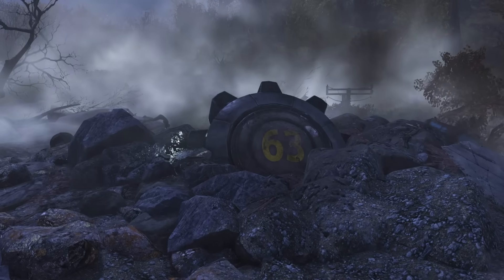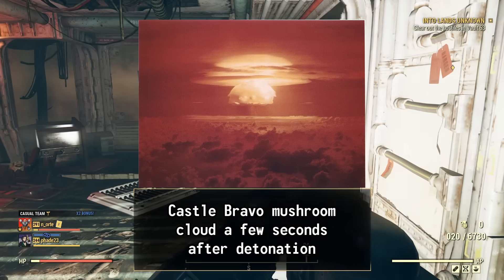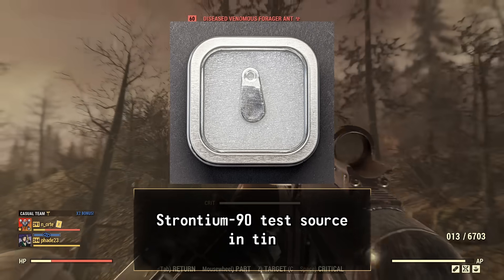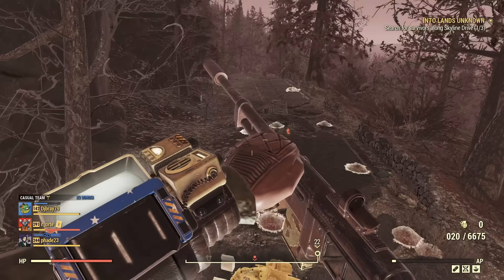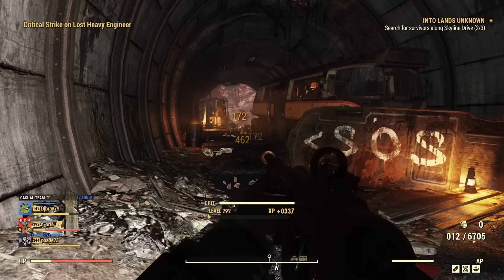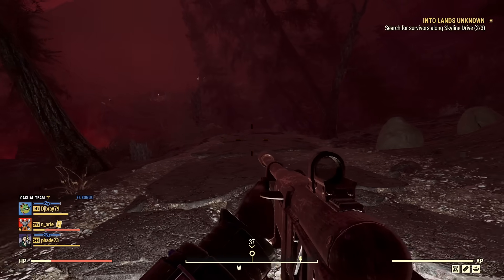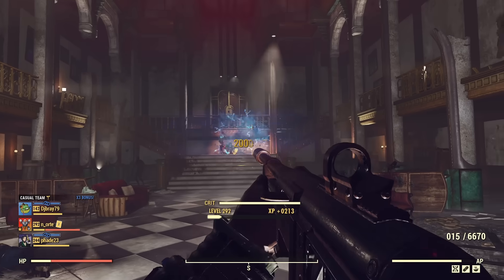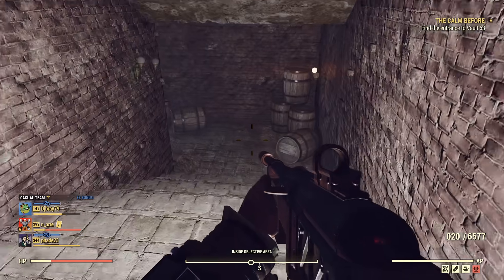When Fear Trumps Ethics: Real Radiation Experiments and Fallout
Radiation is one of Fallout's most well-known environmental hazards. But, this fear of radiation isn't exclusive to Fallout. Rather, anxiety during the real-life Cold War pressured countries to begin a series a experiments and tests regarding nuclear devices and their radioactive fallout. Project Sunshine was one such experiment. Let's talk about it.

Cheers!